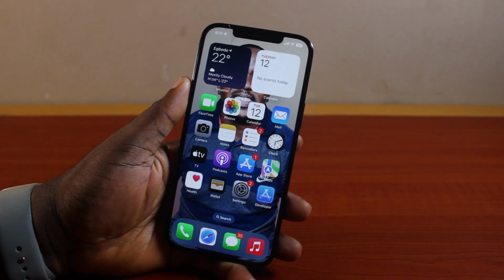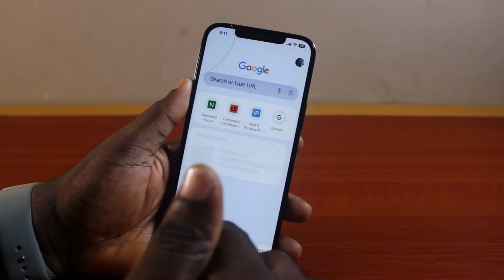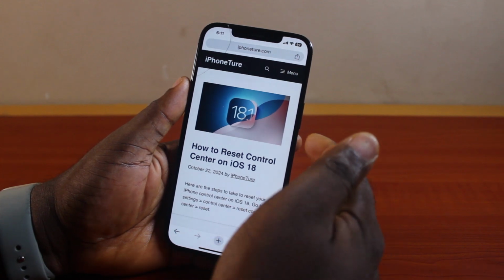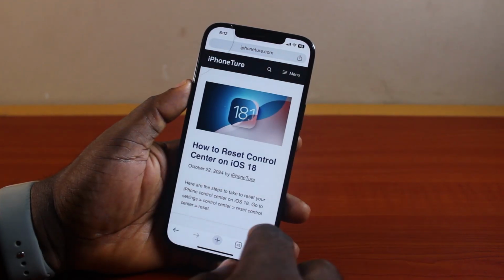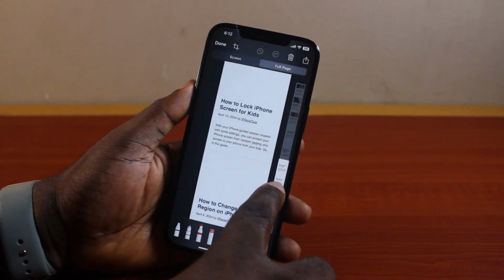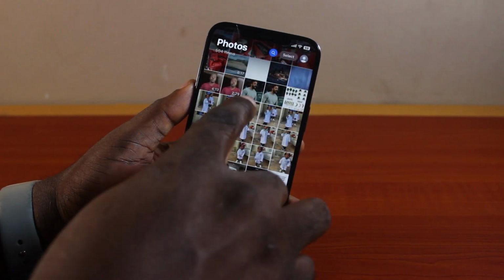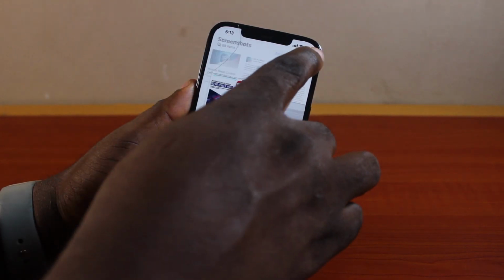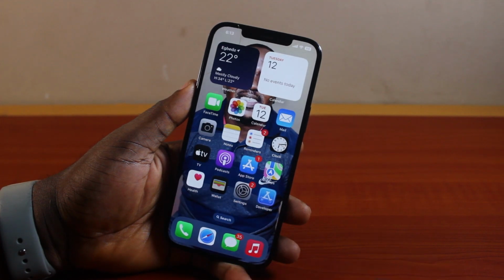How to Screenshot on iPhone 12 Pro Max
Cheap iPhone
Cheap Samsung Phone
Cheap Apple Watch
Cheap Digital Camera
Cheap YouTube Microphone
Cheap MicroSD Card